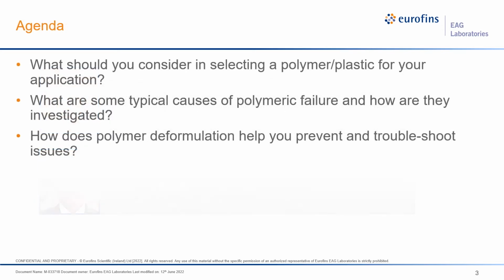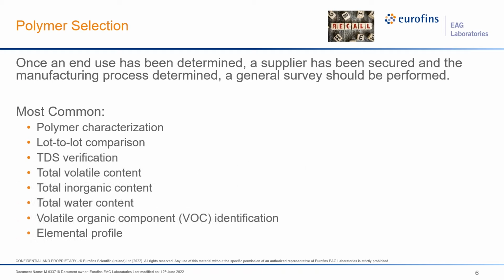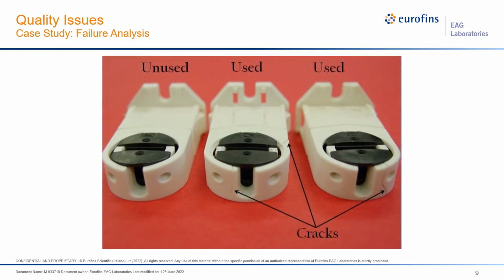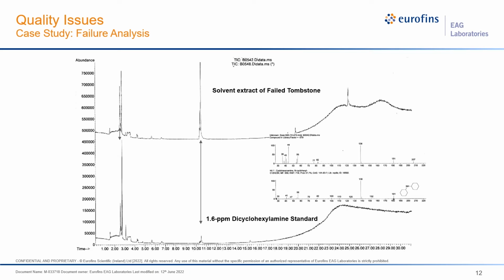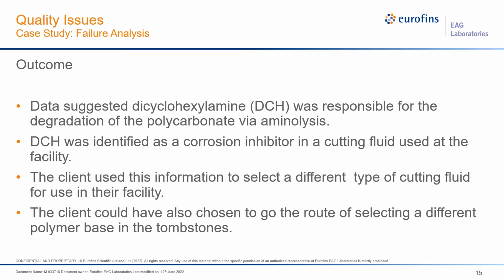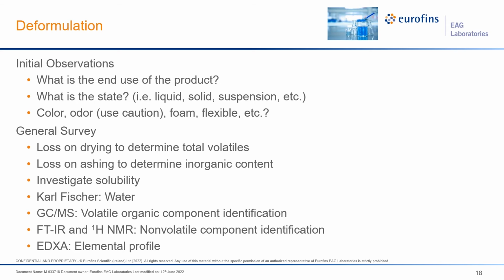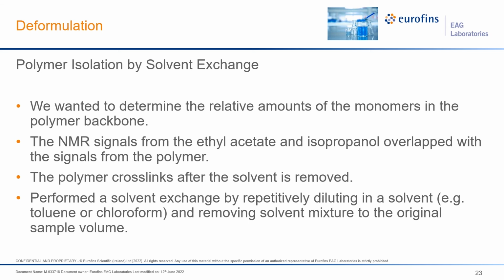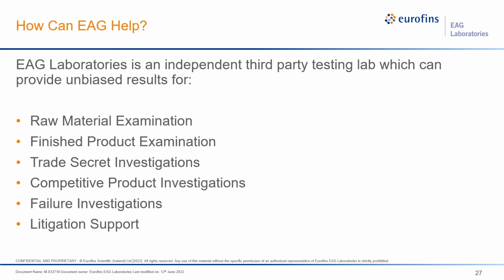Analytical Investigations of Plastics and Polymers Webinar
In this webinar we introduce Analytical Investigations of Plastics and Polymers to tackle failure issues quickly and effectively.